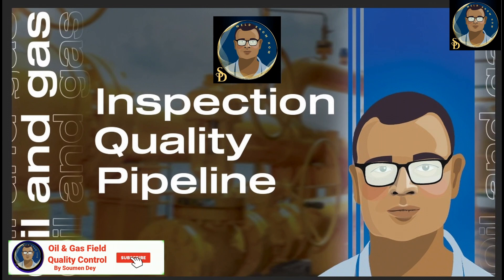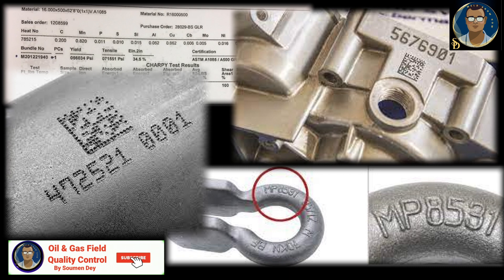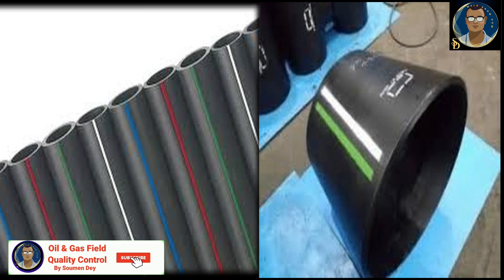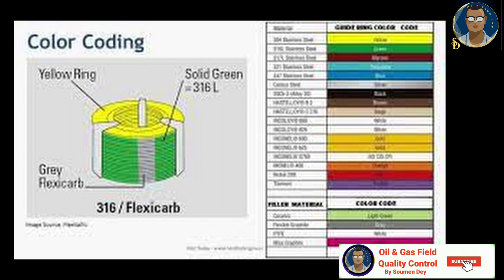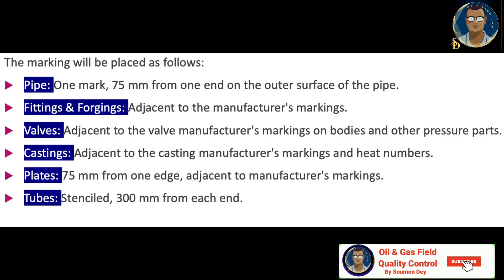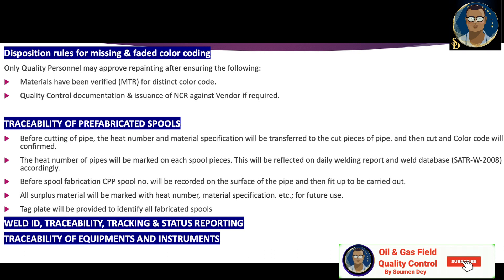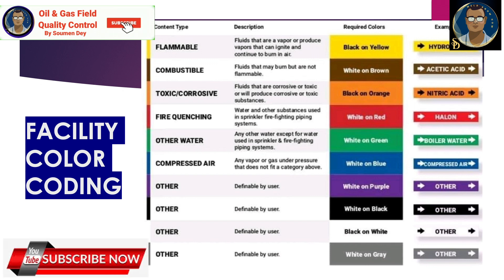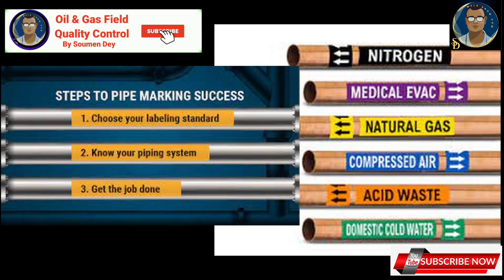How To Maintain Material Traceability? Color Coding For Piping Work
**Maintaining Material Traceability** is crucial in industries like oil and gas, aerospace, manufacturing, and construction to ensure quality, compliance, and safety. Traceability involves tracking materials from their origin through processing, use, and delivery to maintain a clear record of their history.

### **Steps to Maintain Material Traceability**

1. **Identification and Labeling**
   - Assign unique identifiers (e.g., serial numbers, batch numbers, barcodes, or RFID tags) to materials at the point of origin.
   - Ensure labels are durable, legible, and resistant to environmental factors such as heat, moisture, and abrasion.

2. **Documentation**
   - Maintain comprehensive documentation, including:
     - **Material Test Reports (MTRs)** or Mill Certificates: Contain chemical composition, mechanical properties, and other specifications.
     - **Certificates of Conformance (CoC)**: Validate that materials meet required standards.
     - **Inspection Records**: Detail results from quality control inspections.

3. **Digital Recordkeeping**
   - Use digital tools like Enterprise Resource Planning (ERP) systems or Material Tracking Software to log material data.
   - Link digital records to physical materials via QR codes, barcodes, or RFID.

4. **Process Tracking**
   - Track materials throughout production, storage, and transportation stages.
   - Record any changes, such as machining, heat treatment, or coating, with time-stamped data.

5. **Segregation and Storage**
   - Store materials separately by batch or lot to avoid mixing.
   - Use clear signage and organized storage systems to maintain distinct identities.

6. **Training and Awareness**
   - Train employees on the importance of material traceability and the proper use of tools and systems.
   - Establish accountability by assigning roles and responsibilities for maintaining records.

7. **Compliance and Auditing**
   - Regularly audit traceability records to ensure accuracy and completeness.
   - Stay updated on industry standards and regulations (e.g., ISO 9001, API standards) for traceability.

8. **Supplier Management**
   - Work with suppliers that provide traceable materials and ensure they adhere to traceability standards.
   - Require suppliers to provide relevant documentation, such as MTRs or CoCs.

9. **Integration Across Supply Chain**
   - Collaborate with all stakeholders, including suppliers, manufacturers, and customers, to ensure seamless traceability across the supply chain.

10. **Backup Systems**
   - Maintain backup copies of critical traceability data in secure locations.
   - Implement data recovery plans to protect against data loss.

### **Benefits of Material Traceability**
- **Quality Assurance**: Ensures materials meet specifications and standards.
- **Regulatory Compliance**: Helps meet industry-specific legal and safety requirements.
- **Product Safety**: Reduces the risk of defects or failures by tracing potential issues to their source.
- **Cost Savings**: Minimizes recalls, rework, and waste by enabling targeted actions.
- **Transparency**: Builds trust with customers and stakeholders through clear documentation.

By following these practices, organizations can effectively maintain material traceability, ensuring operational efficiency and compliance with industry standards.